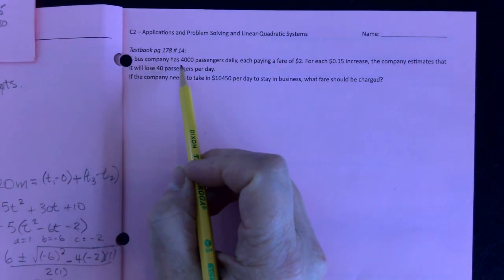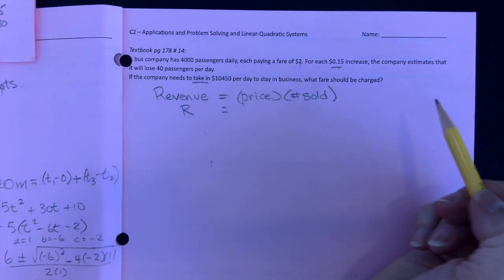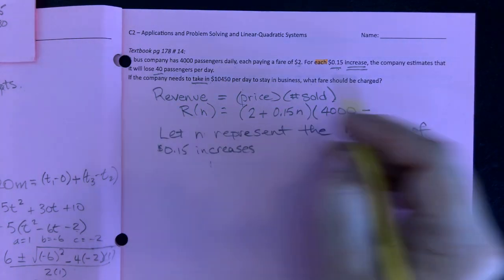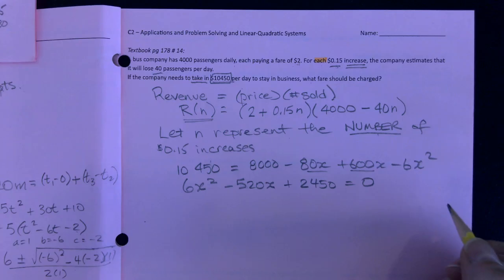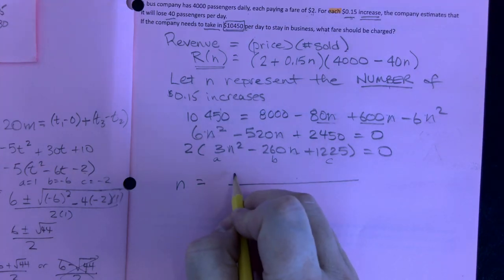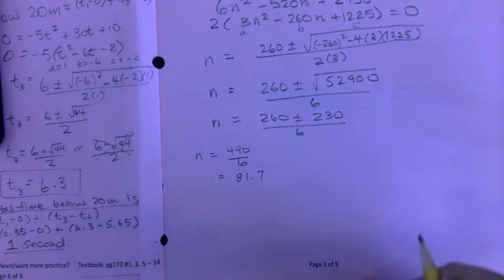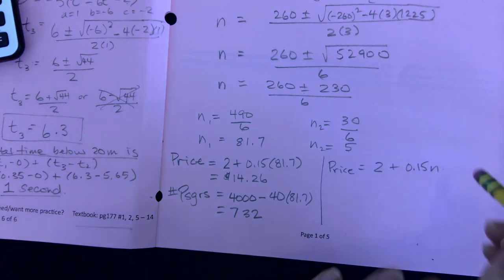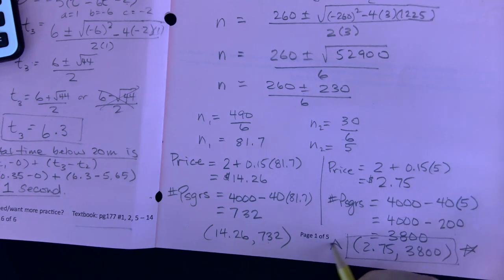MCR3U1 C2 Revenue March3